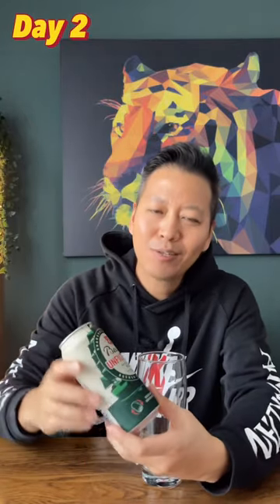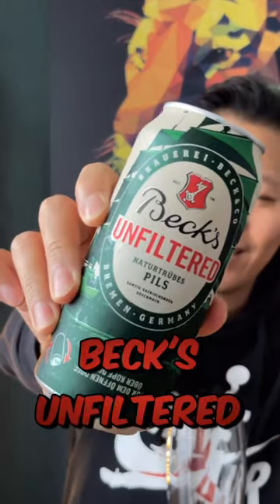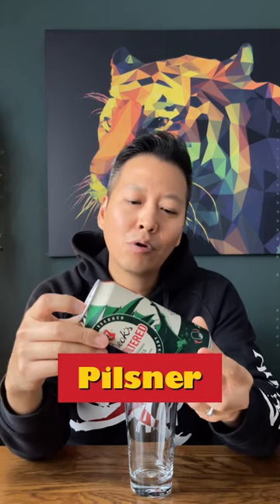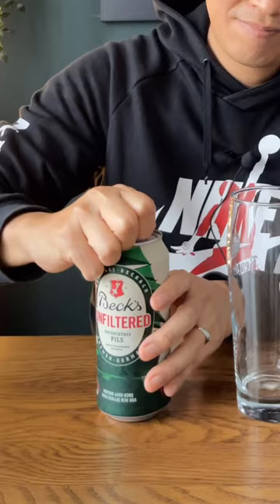Day 2 - Drinking Unfiltered Beck's!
What is your favorite Beck`s? Mine is the unfiltered Beck`s!

Guys I also need your help! Please recommend great beers to taste from Germany!